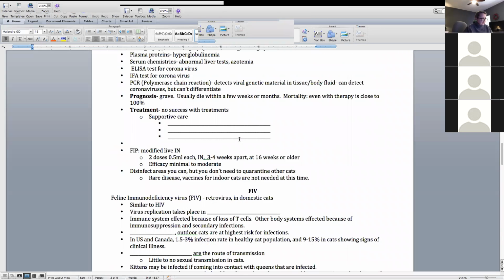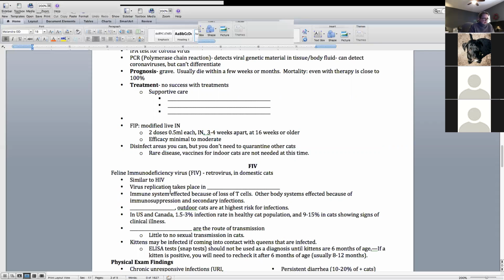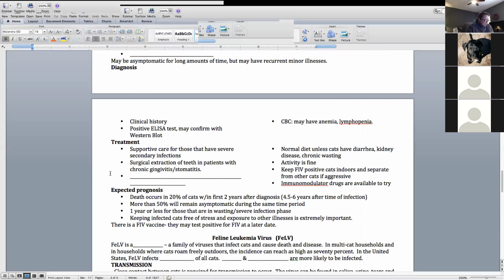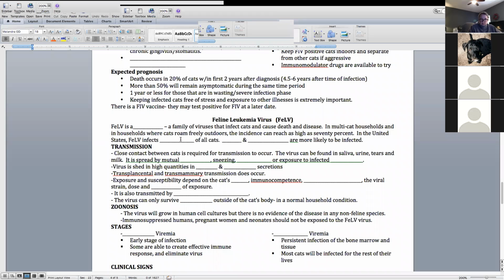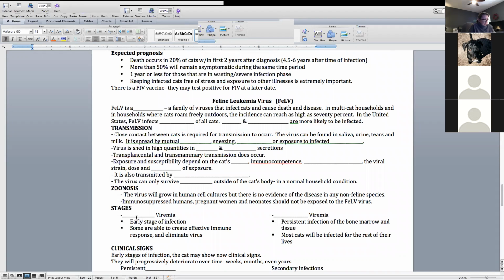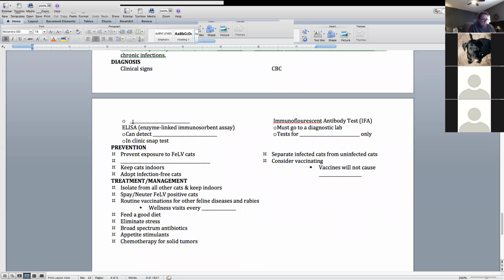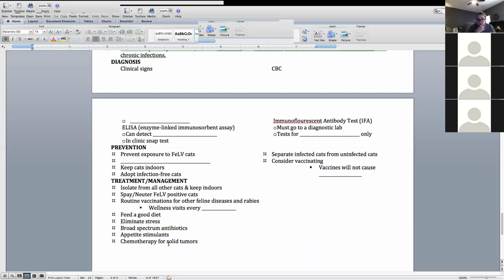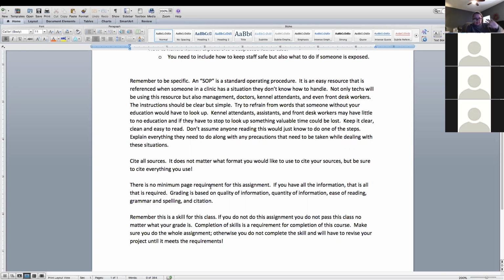feline dz fri end